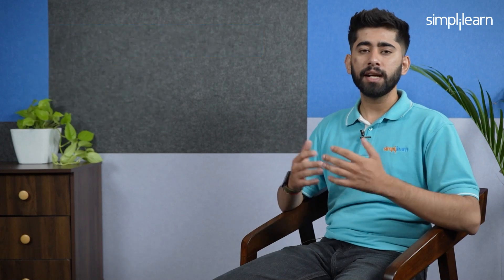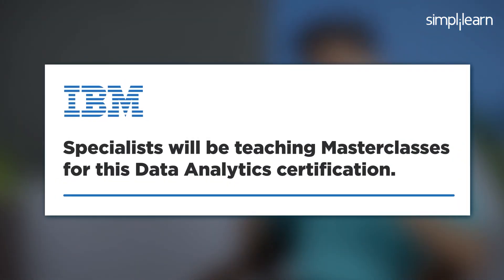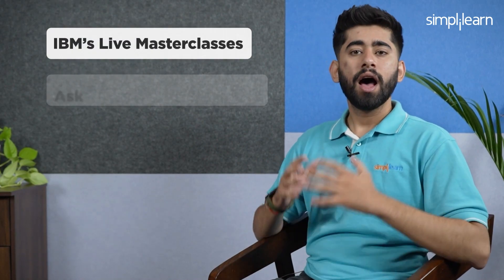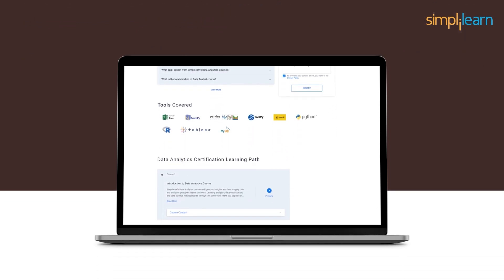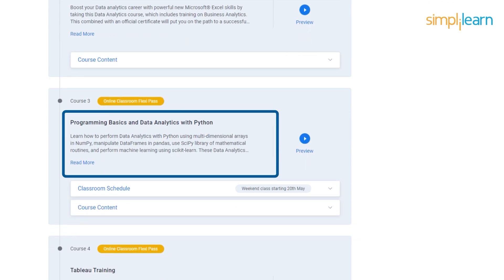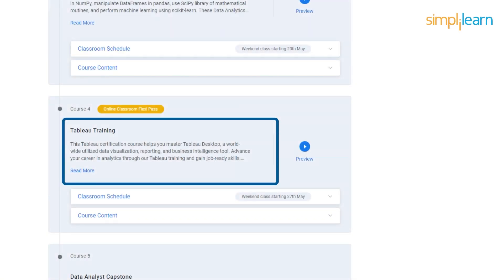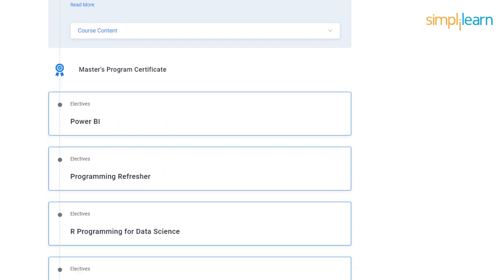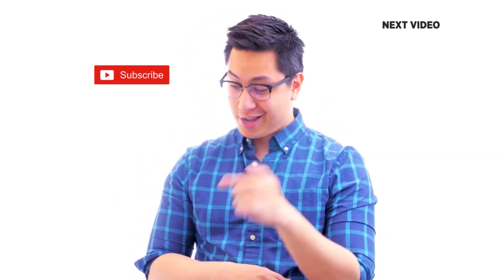🔥 Data Analyst Master's Program by Simplilearn | Data Analyst Career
🔥IITK - Professional Certificate Course in Data Analytics and Generative AI (India Only)

In this video on Data Analyst Masters Program by Simplilearnin collaboration with IBM, this Data Analytics course makes you a Data Analytics expert. Data analytics is the process of examining data sets to conclude the information they contain. Learn how to use SQL databases, R, and Python, develop data visualizations, and use statistics and predictive analytics in a corporate setting with the aid of our Data Analyst course. Additionally, IBM specialists will be teaching Masterclasses for this Data Analytics certification.

✅ Key Features
- 8X higher live interaction in live online classes by industry experts

✅ Skills Covered
- Data Analytics
- Supervised Learning